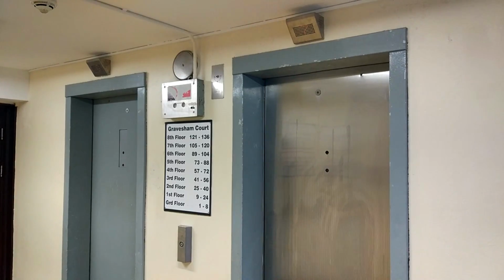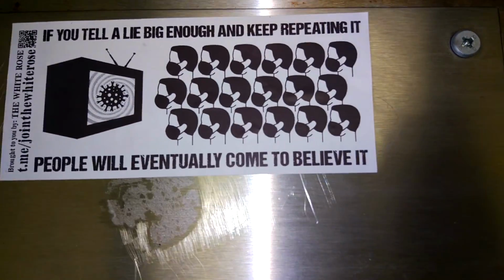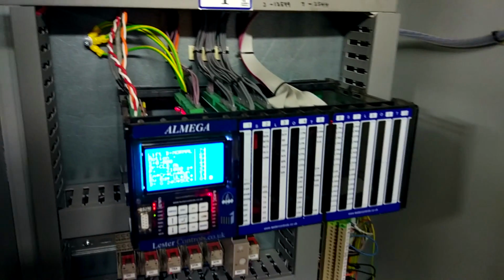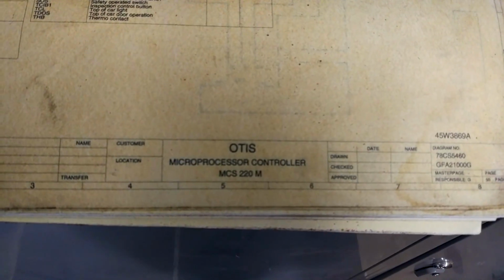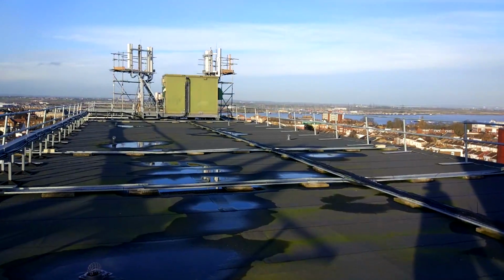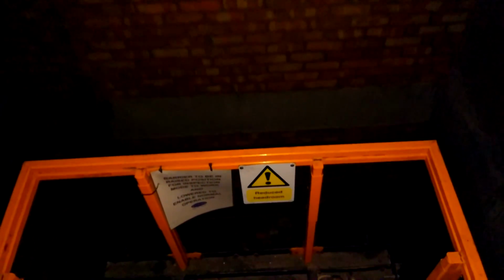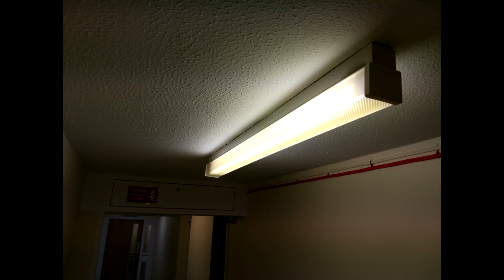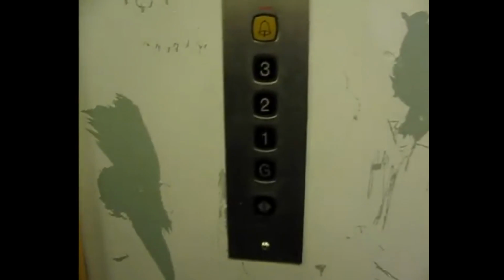Tower Block Archive Gravesend